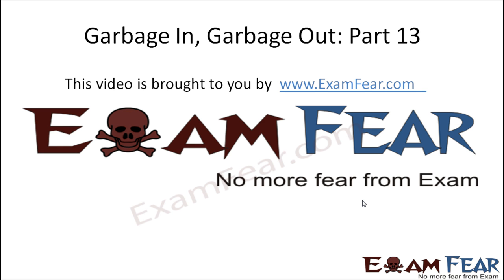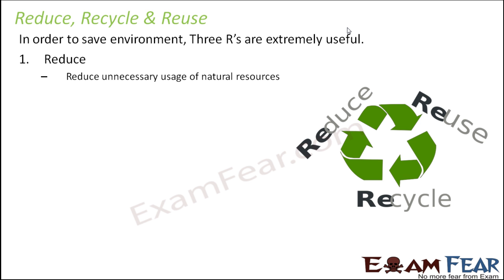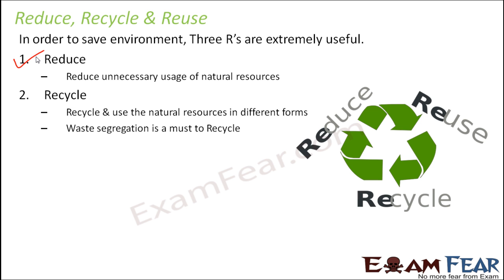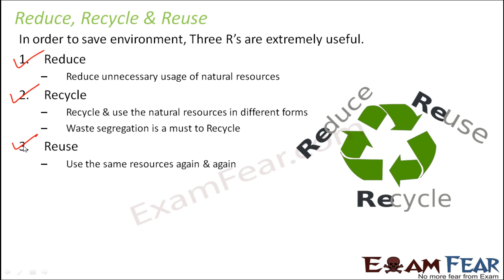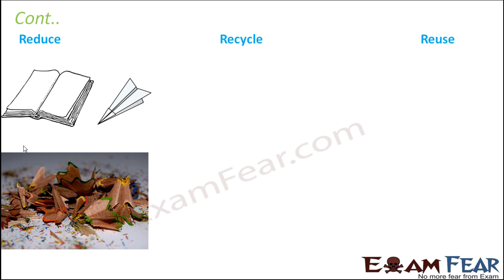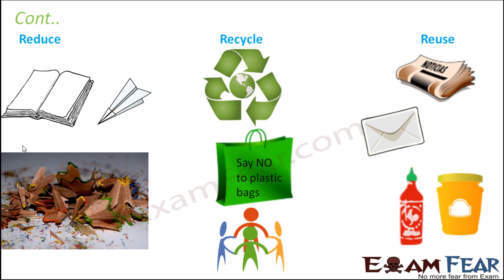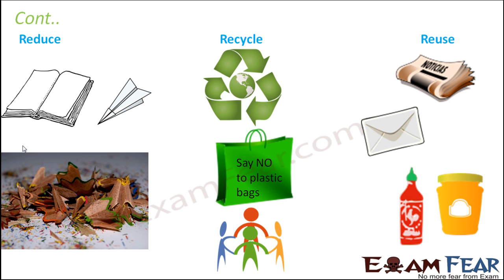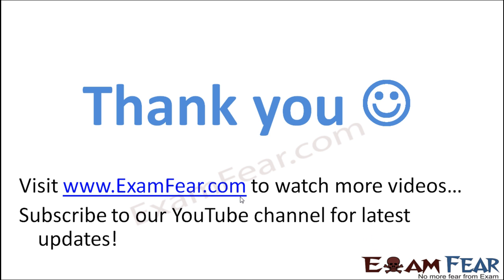Biology Garbage in Garbage out Part 13 (Reduce, Recycle , Reuse) Class 6 VI